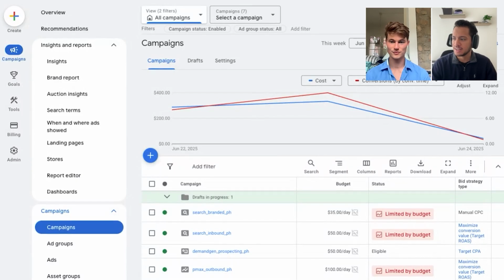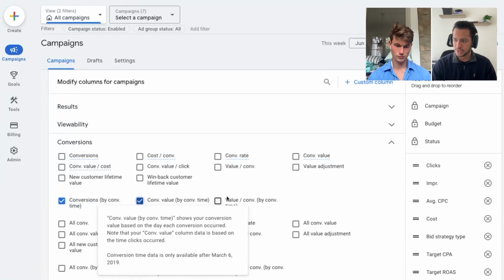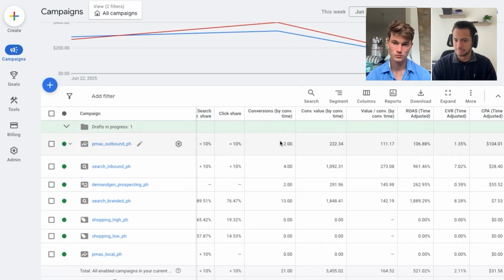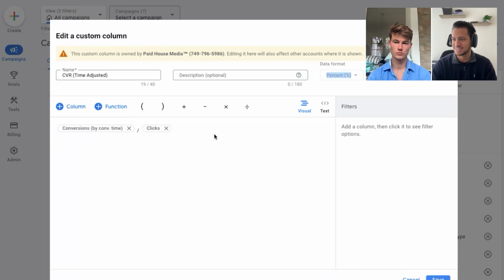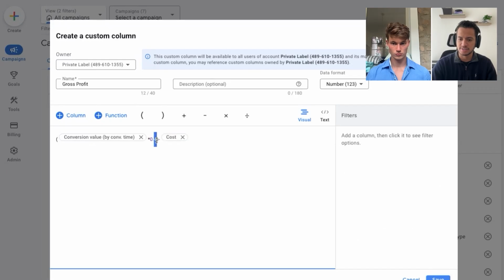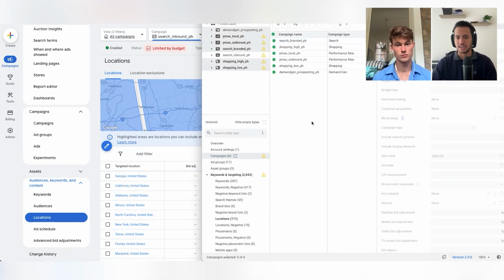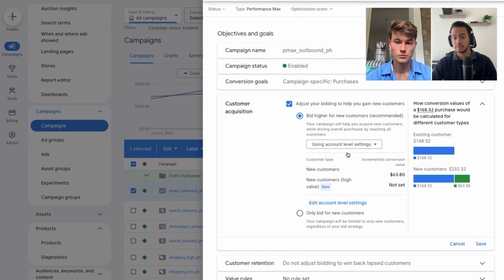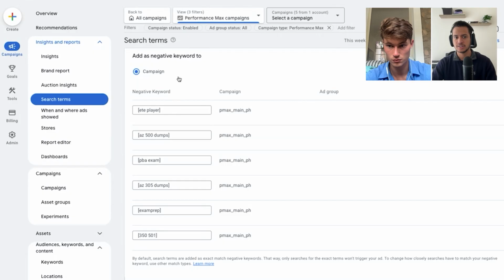FOUR Google ads tips to double your results